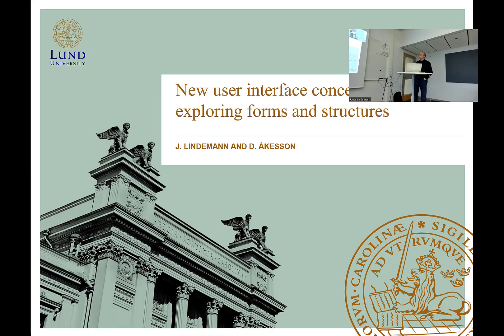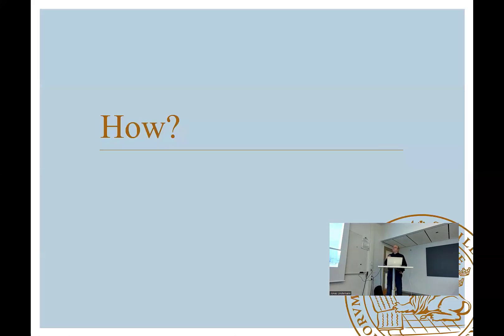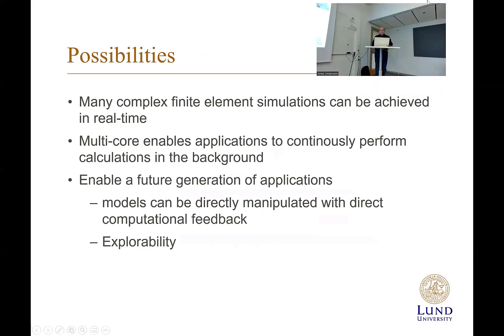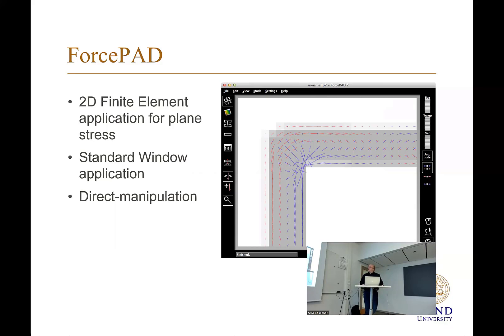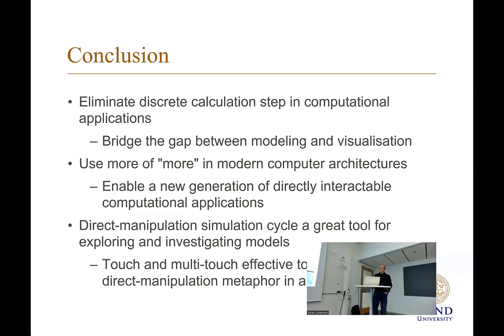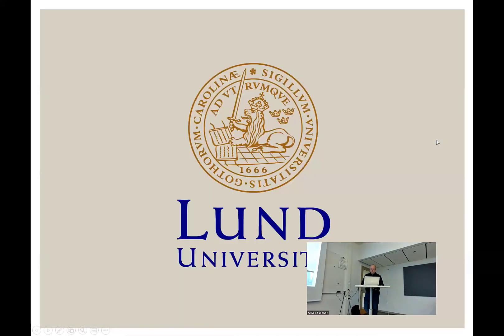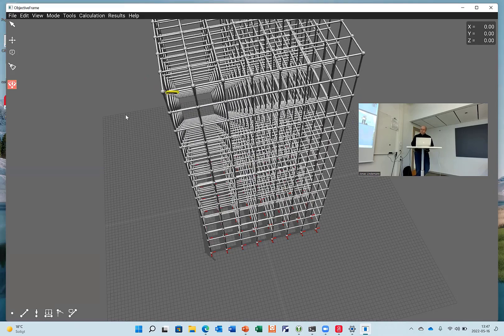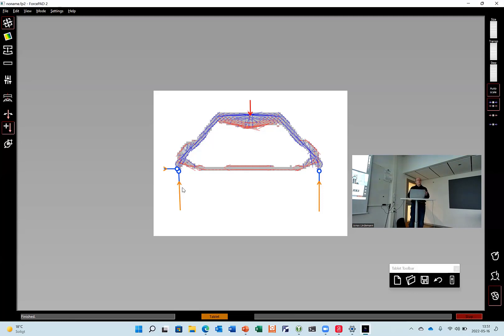VSMN20 - New user interface concepts exploring form and structure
Lecture on user interface design for finite element applications.